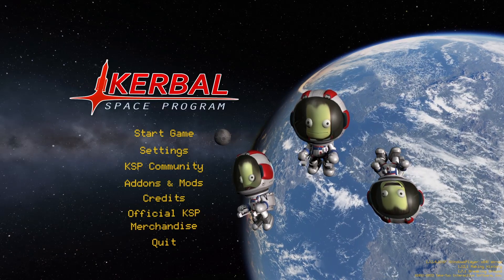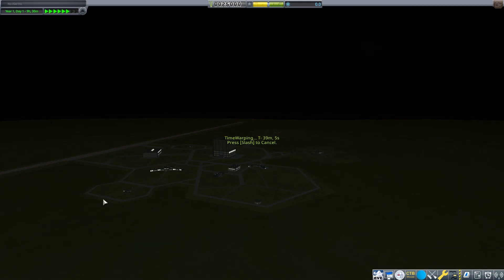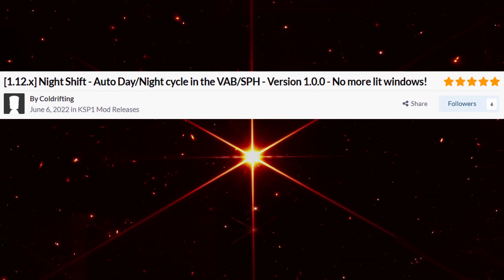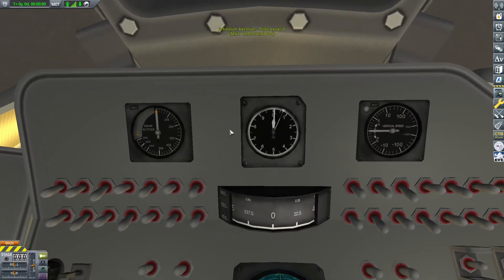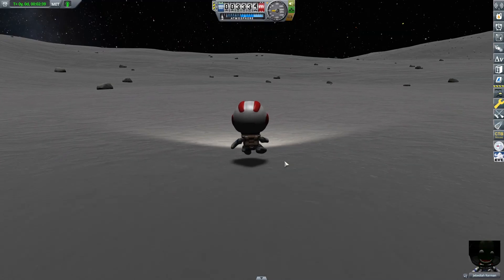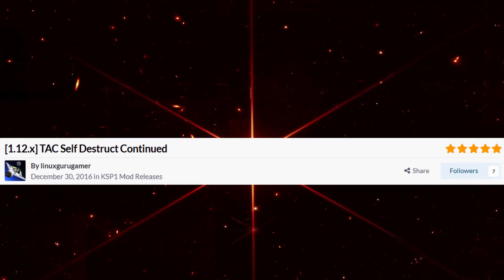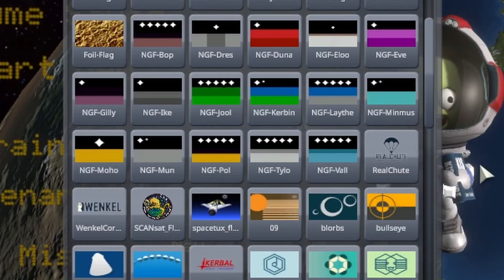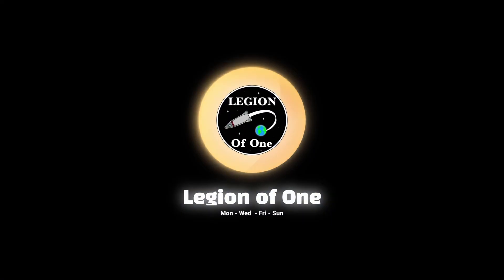These forgettable mods are on EVERY modlist I play! - 5 Small Impact Mods for Kerbal Space Program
"Folklore" by Mintz